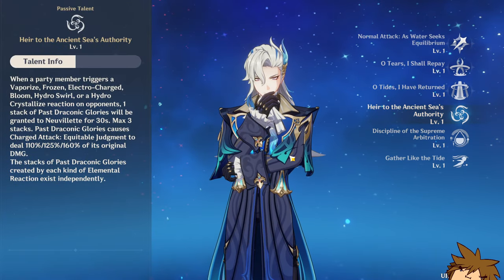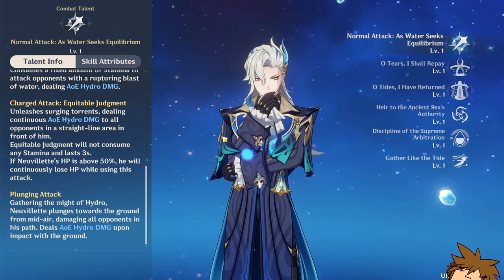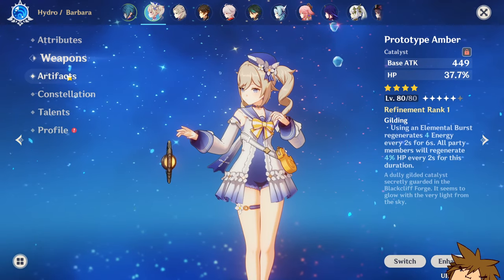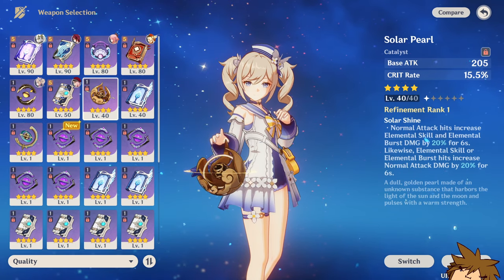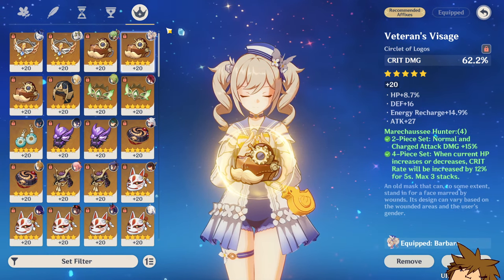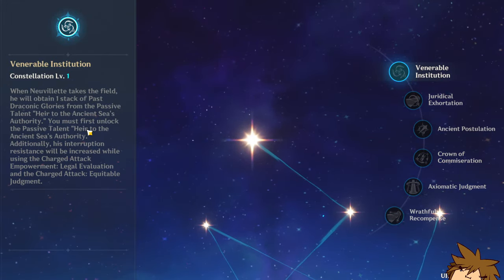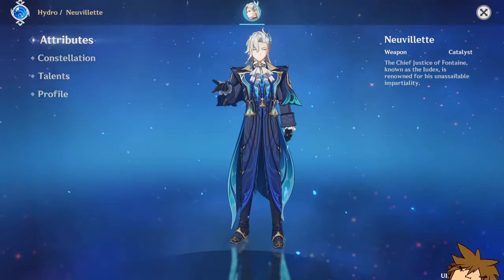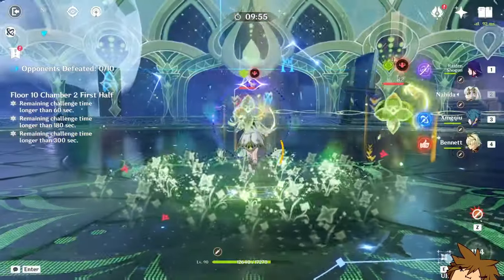Pulling For Neuvilette? Be Ready with this Guide! Genshin Impact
Chapters:
0:00 - Talents
0:51 - Artifacts
1:23 - Weapons
1:58 - Artifacts Stats/substats
2:41 - Lil' Constellation Talk
3:12 - Neuv Teams